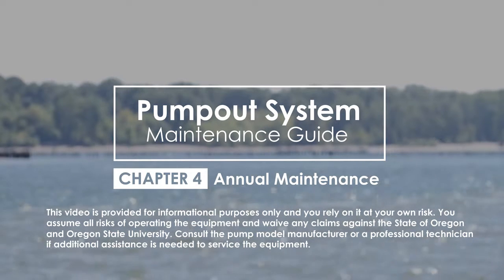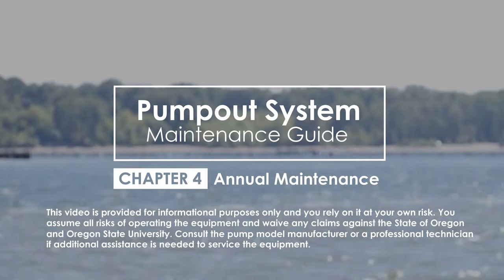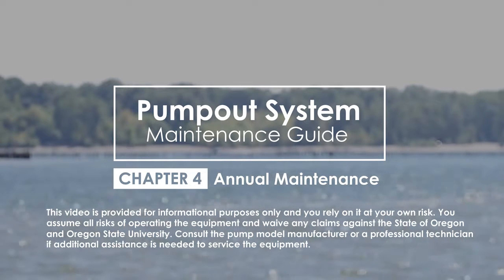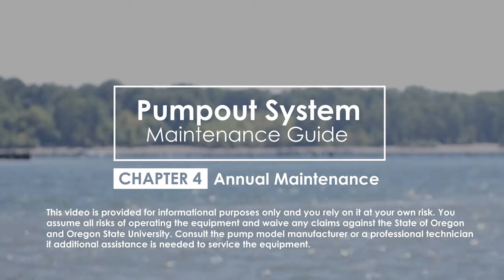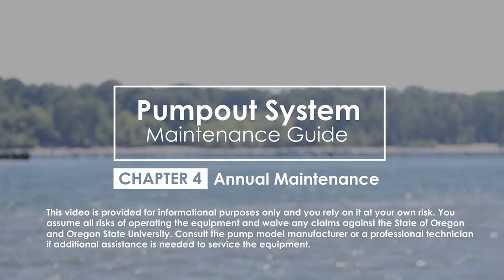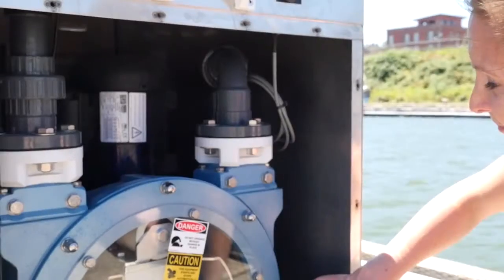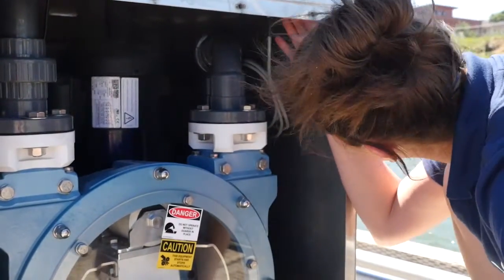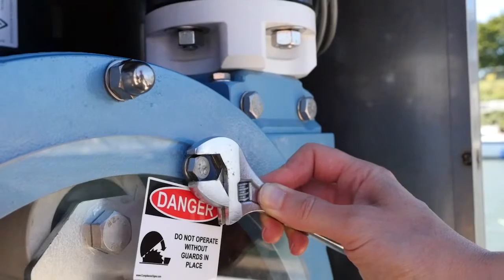Ch. 4: Annual Maintenance for Pumpout Station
Para leer subtítulos en español, haga click sobre "Settings" y seleccione "Spanish (Latin America)" donde dice "Subtitles/CC."

Aimed at service technicians, this video explains the maintenance tasks that are to be performed annually on a pumpout station, which boaters use to dispose of onboard sewage. The video is part of a series of six videos on how to maintain a pumpout station. The other videos give an overview of the features of a peristaltic pumpout station and address how to perform weekly and quarterly maintenance tasks; winterize a station; and troubleshoot common issues.

Funding provided by: the U.S. Fish and Wildlife Service and the Clean Vessel Act grant program

You assume all risks of operating the equipment and waive any claims against the State of Oregon and Oregon State University. Consult the manufacturer of the pump or dump station or a professional technician if additional assistance is needed to service the equipment.